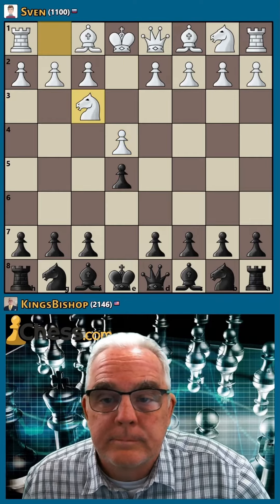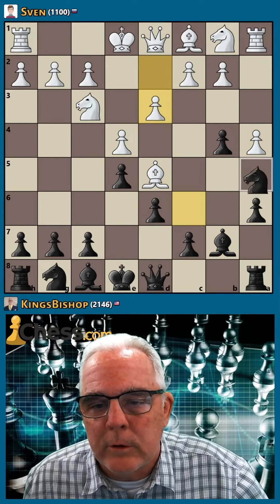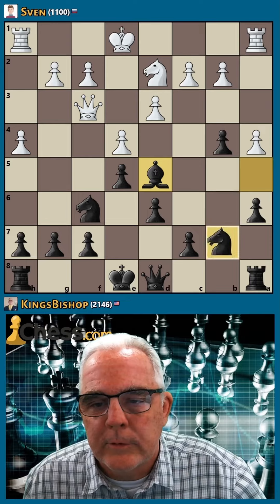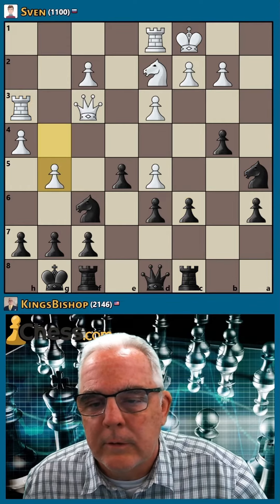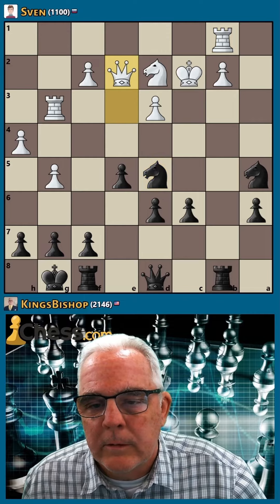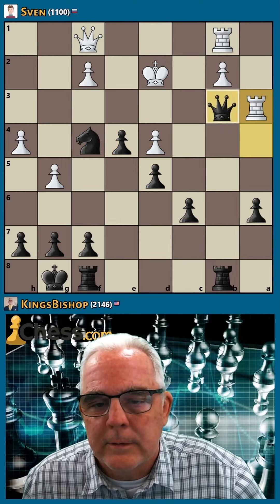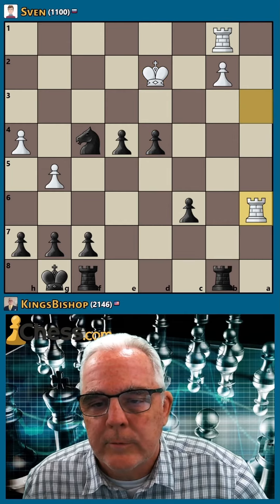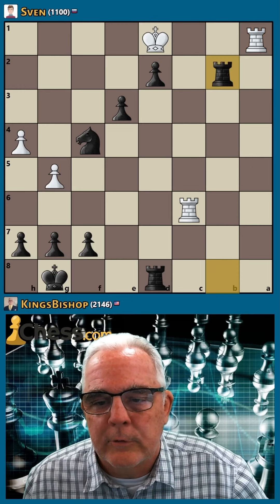Caro's Variation against Sven Bot.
Sven Bot convinces Coach Daniel that he will have to switch to long form.